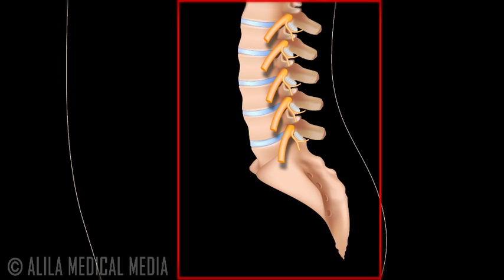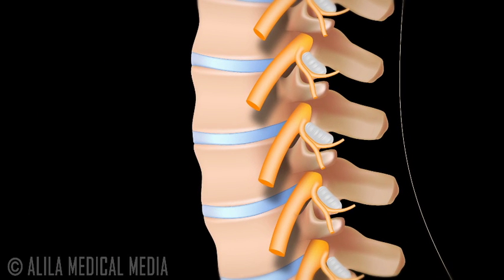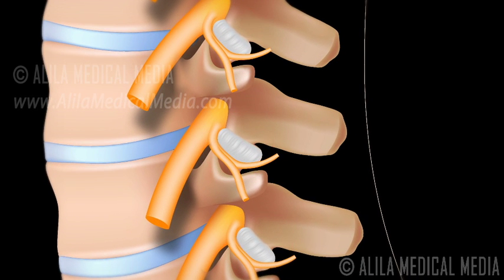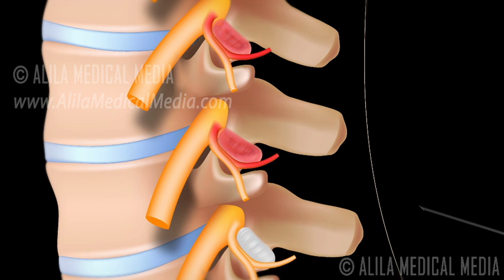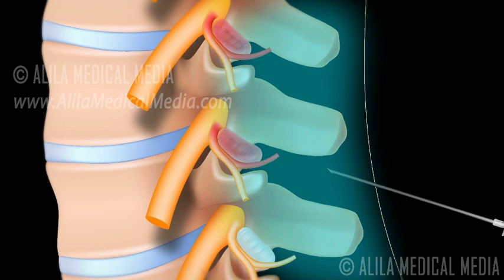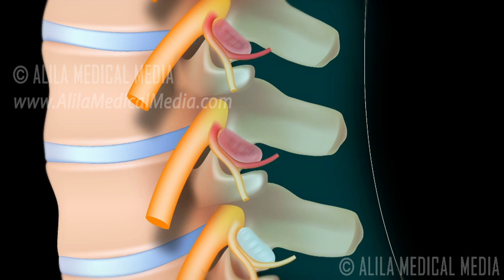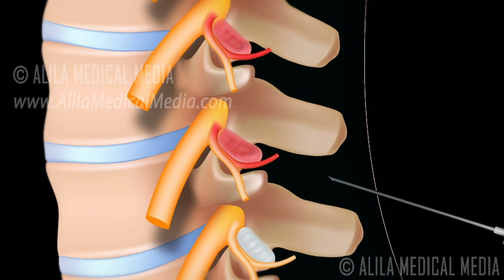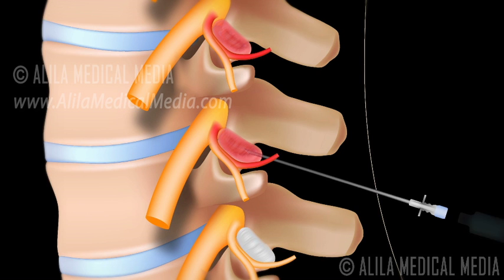Lumbar Facet Joint Injection Procedure Animation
Facet joints are little joints situated through out the spinal column. They can be a common source of back pain. A facet joint injection can be helpful in diagnosing and alleviating back pain associated with facet joints.
The procedure is done under local anaesthetic. The doctor will initially numb the skin and deeper tissues with a numbing medicine. He will then use a special x-ray machine called a fluoroscope to guide the needle accurately in to the facet joint. A mixture of local anaesthetic and steroid is injected slowly in to the joint.
The local anaesthetic can provide immediate pain relief but the steroid can take a few days to work. Pain relief from facet joint injections can last several months though this may not always be the case.